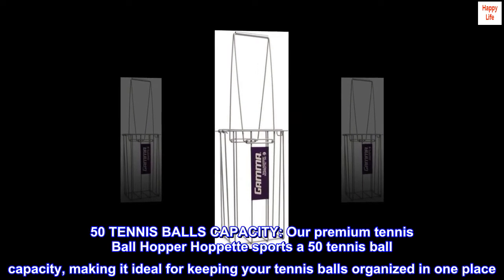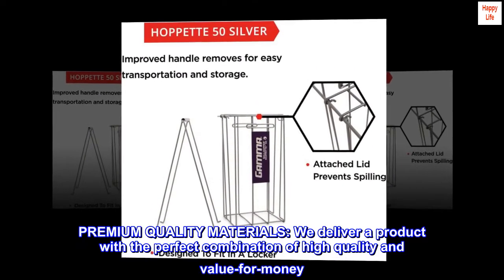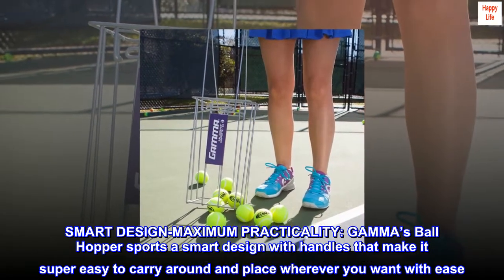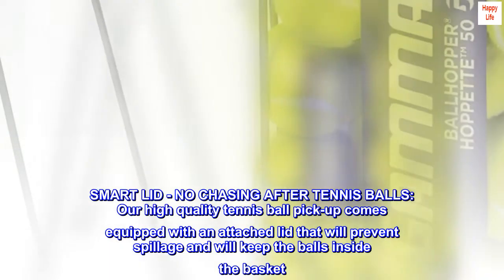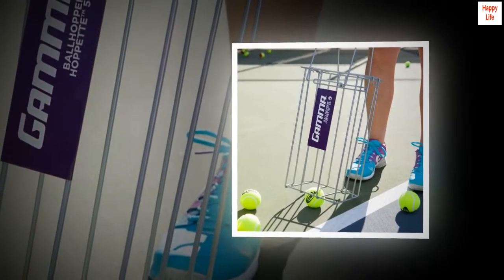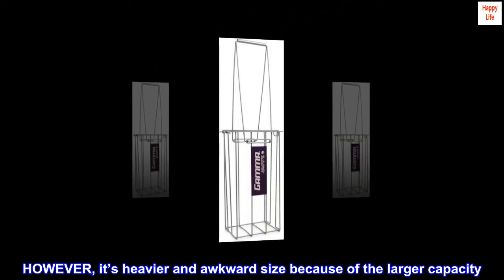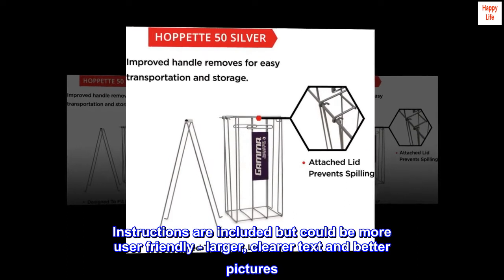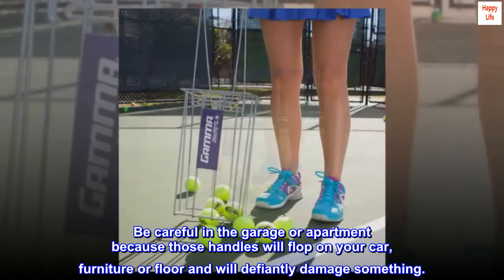Gamma Sports Tennis Ballhoppers - Multiple Styles and Colors - Durable, Convenient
50 TENNIS BALLS CAPACITY: Our premium tennis Ball Hopper Hoppette sports a 50 tennis ball capacity, making it ideal for keeping your tennis balls organized in one place. This tennis court accessory is a perfect tool for teachers, parents, and players.
PREMIUM QUALITY MATERIALS: We deliver a product with the perfect combination of high quality and value-for-money. This Ball Hopper is made of carbon steel wire with GAMMA's premium Diamond Clad weather resistant coating to stay like new for years.
SMART DESIGN-MAXIMUM PRACTICALITY: GAMMA’s Ball Hopper sports a smart design with handles that make it super easy to carry around and place wherever you want with ease. Plus, the handles can be removed to allow for maximum storage convenience.
SMART LID - NO CHASING AFTER TENNIS BALLS: Our high quality tennis ball pick-up comes equipped with an attached lid that will prevent spillage and will keep the balls inside the basket. No more chasing after tennis balls and no more hassle!
EASY TO SET UP: Our tennis ball pick-up can be set up intuitively in a matter of minutes and in no time you can start enjoying practice and spend less time gathering up balls!

Does what’s it’s supposed to do but think about how you will use this
I needed a ball hopper that I could take to a public court and would fit in my car. The 110 size was nice because of the handles that fold. HOWEVER, it’s heavier and awkward size because of the larger capacity. It works well to keep all the balls contained and has the ability to be stand to feed yourself (or someone else) feed you balls without bending over. The paint finish is meh. The paint also scraped with assembly. Instructions are included but could be more user friendly - larger, clearer text and better pictures. The handles flop around in the up position. It really needs a friction lock or a simple hook. Be careful in the garage or apartment because those handles will flop on your car, furniture or floor and will defiantly damage something.